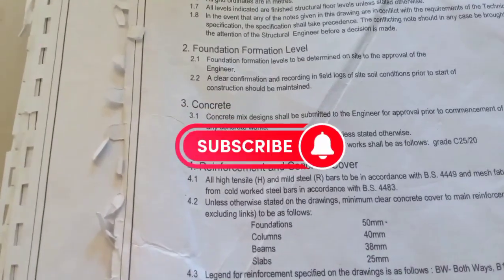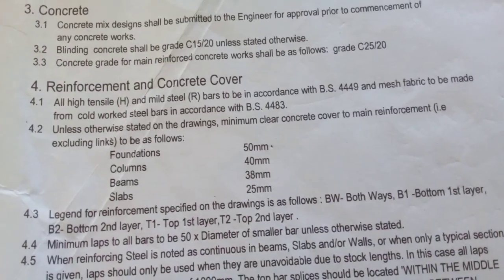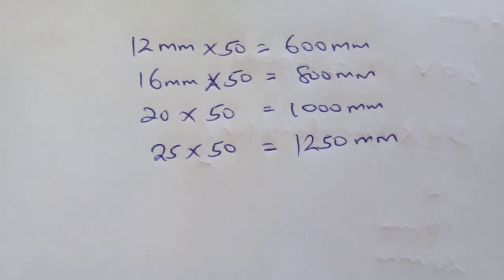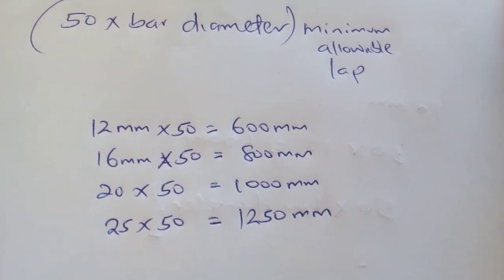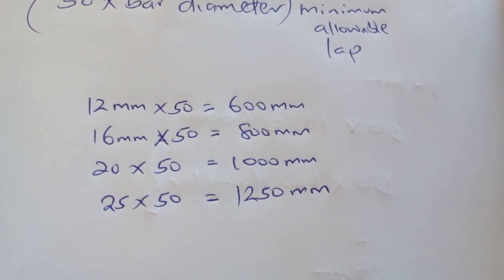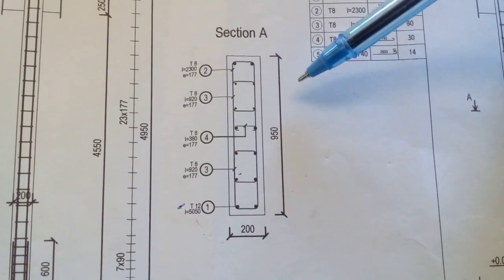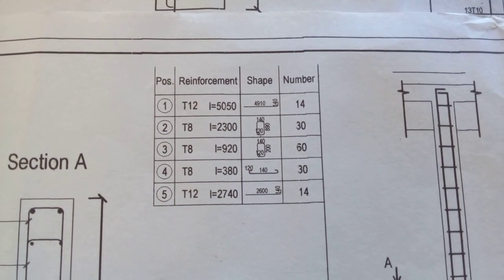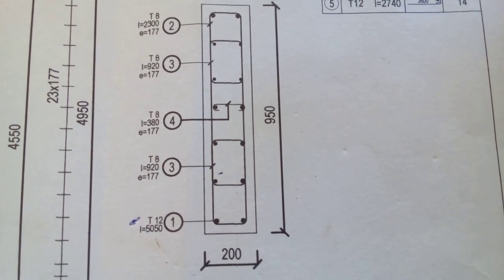Minimum lap to Reinforcement Construction Basic Knowledge @ bartlikbartlik channel